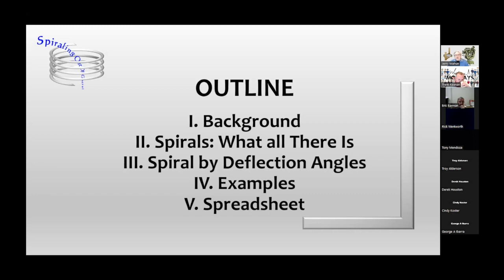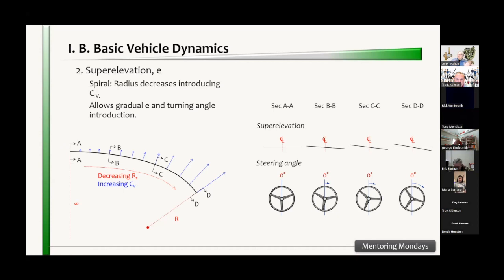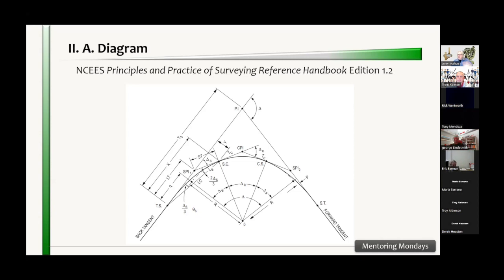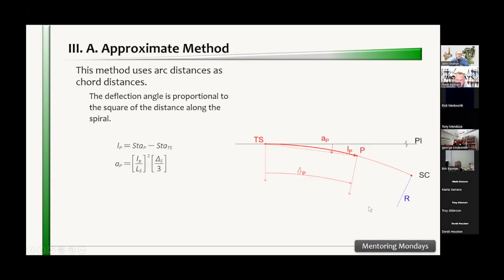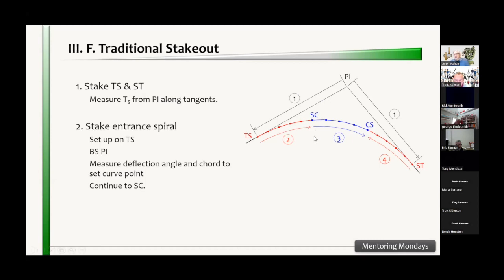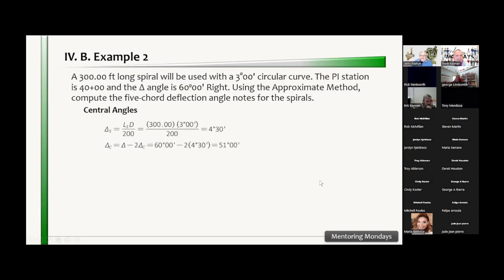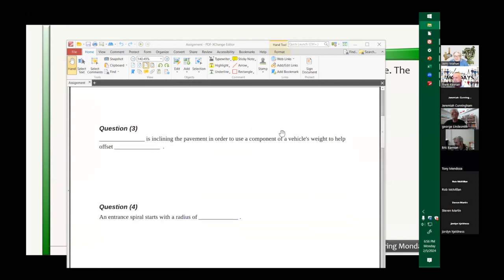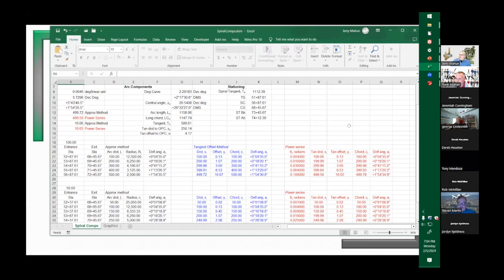Week 127: Spiral Curves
Presented by Jerry Mahun, PLS and Moderated by Trent Keenan, PLS

There is some homework to do before this session.